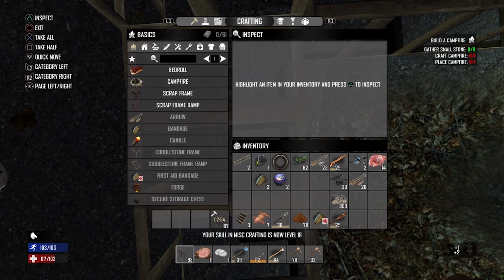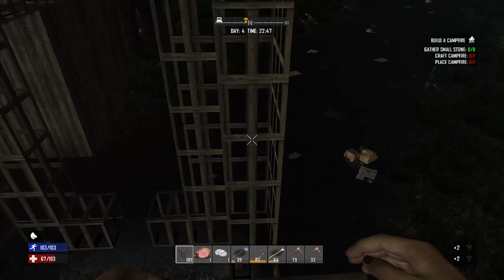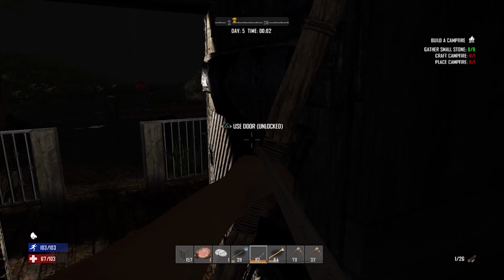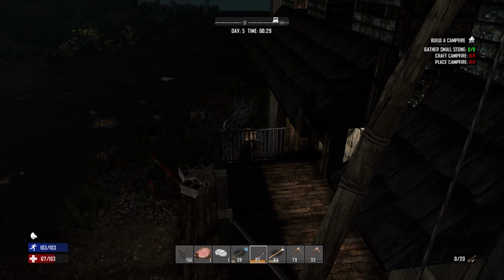7 Days to Die. Starting Defense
Time to start that base defence